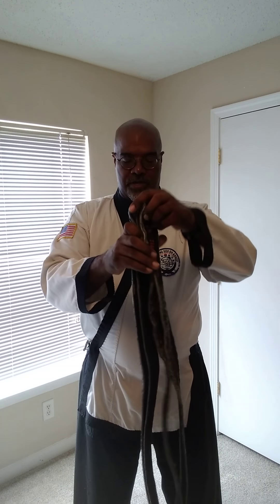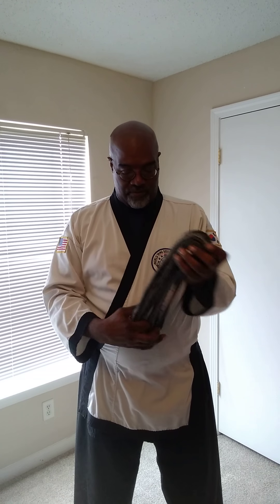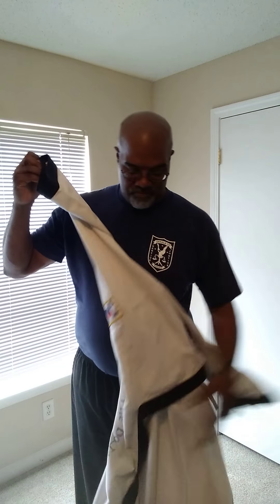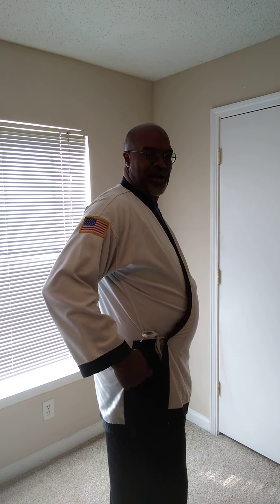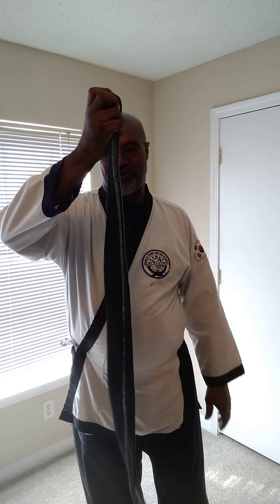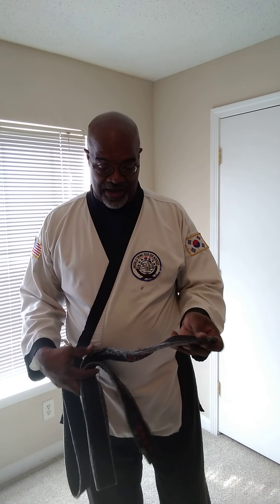Episode 6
Episode 6 of Master Richards TV
Uniform and Belt protocol